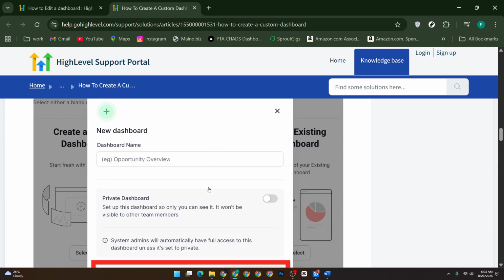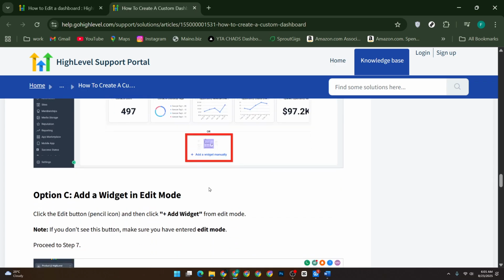How to Customize the GoHighLevel Dashboard 2026 (Full Guide)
How to Customize the GoHighLevel Dashboard
In this video, you’ll learn how to customize the GoHighLevel dashboard step by step to make it more efficient and tailored to your business needs. Discover how to personalize your GoHighLevel interface, adjust dashboard widgets, organize tools, and optimize settings for better workflow. Whether you’re an agency owner, marketer, or small business using GoHighLevel CRM, these customization tips will help you improve productivity, streamline client management, and create a dashboard layout that works best for you.